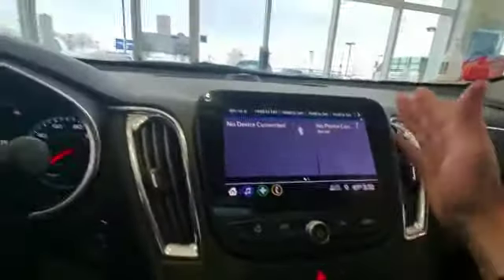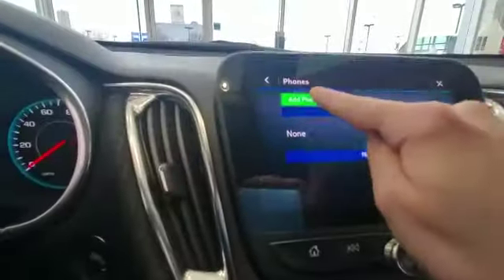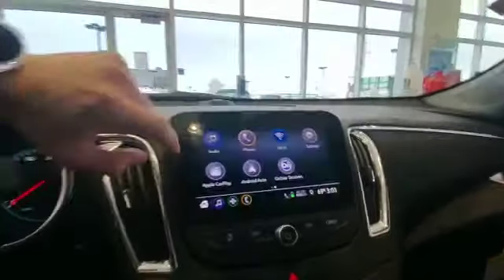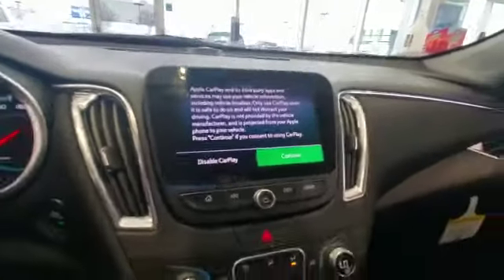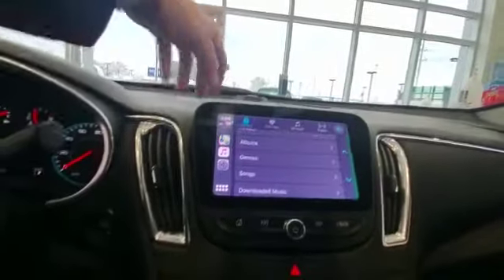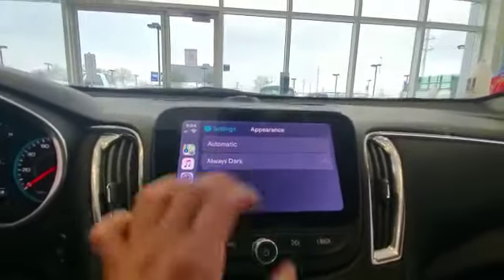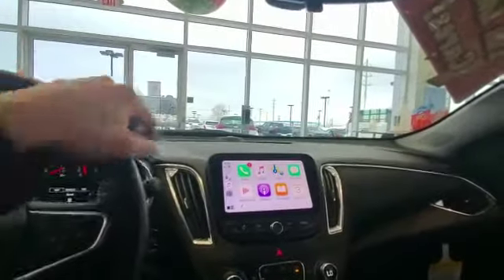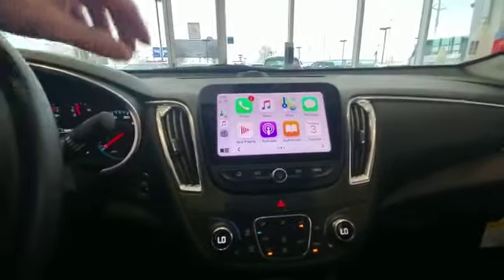How do I pair my phone to my Chevrolet vehicle bluetooth and use Apple Car Play or Android Auto?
How do you pair your phone to your new Chevrolet vehicle using bluetooth? You ask Jacob Ober! He also covers how to use Apple Car Play / Android Auto in your Chevrolet vehicle.

If you ever have questions about pairing your bluetooth phone or using the technology in your Chevrolet, Buick, GMC or Cadillac vehicle the Sales & Leasing Professionals are always happy to help -- even if you did not buy it here!

Here are the instructions Jacob is reviewing:

 Pair your phone
First, to make sure you can use Bluetooth. Once you’ve confirmed your phone’s compatibility turn on your vehicle but keep it in Park. Touch the phone icon on your vehicle’s touchscreen and tap Connect Phone and then Add Phone. Your vehicle’s brand name will appear. After that, make sure that your phone has Bluetooth turned on.

To pair your phone using voice recognition, press the Push to Talk button. After the tone, say “Pair phone.”

To pair your phone using your vehicle’s touchscreen, select Phone -- Pair device.

1. Either option will start the pairing process on the phone. From your phone’s Bluetooth settings, select the name shown on the touchscreen.

2. Confirm the codes that appear on the touchscreen and the phone.

3. When pairing is complete, the phone screen will be displayed. Your phone book may be downloaded depending on the phone.

Android Auto lets you display certain apps and functions from your smartphone on your infotainment touch-screen while you’re in an Android Auto session.

Getting Started:

• You can tell your vehicle is compatible with Android Auto if you see the ANDROID AUTO or PROJECTION icon on your infotainment touch-screen.

• Your vehicle has to be in PARK the first time you make the connection.

• Get started by connecting your Android™ phone via USB3 or, on some models, using a wireless connection.

• The system may prompt you to download the Android Auto app on your phone, if the app isn’t already downloaded.

How to connect:

• USB Connection:

• Connect your Android smartphone to the vehicle using the USB cable your phone’s manufacturer supplied.

• If Android Auto doesn’t automatically launch, on the infotainment screen, tap the PROJECTION or ANDROID AUTO icon.

• Follow the prompts on the screen and on your phone to start using Android Auto.

• Wireless Connection (not all vehicles offer this option; if your vehicle does, you’ll need a compatible phone):

• Tap the gray ANDROID AUTO icon on the infotainment screen.

• If your phone is already paired to the infotainment system via Bluetooth®4,  follow the prompts on the screen and on your phone to start a wireless Android Auto session.

• If you haven’t previously paired the phone to the infotainment system via Bluetooth, select “Connect a phone,” then “Add new phone.” Follow the prompts on the screen and on your phone to start a wireless Android Auto session.

• As another option, if you plug your phone in to the vehicle via USB, the system will ask you if you’d like to allow a wireless connection in the future. Select “Yes” to automatically connect wirelessly next time you drive.

• To find out if your phone is compatible with wireless Android Auto, visit the Google Support page and look for “Android Auto on your car display (wireless)”

•The ANDROID AUTO icon turns blue when it’s ready for use. Or, if your vehicle has a PROJECTION icon, it will change to ANDROID AUTO. Tap the icon to begin using Android Auto.

• You may be asked to accept Terms before using the feature.

• The system prompts you to download the Android Auto app to your phone, if the app isn’t there already.